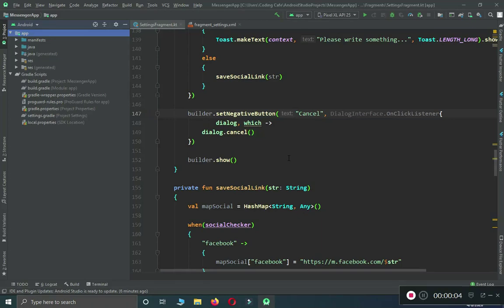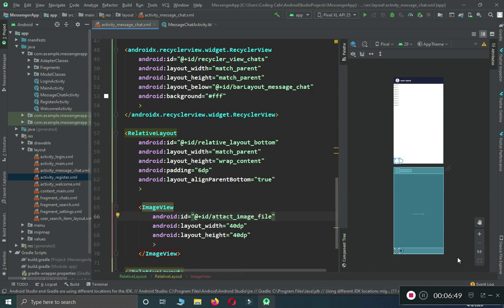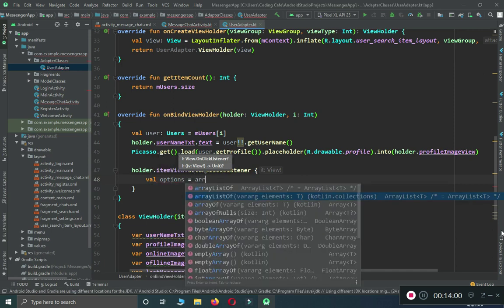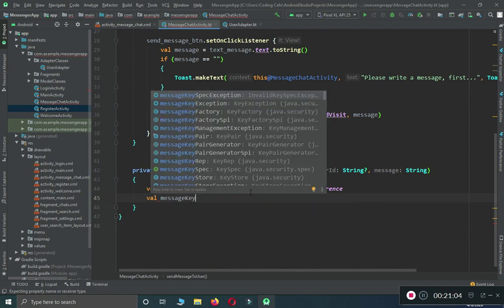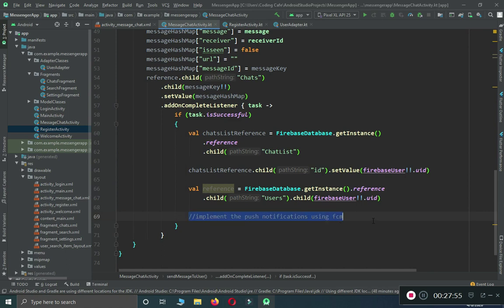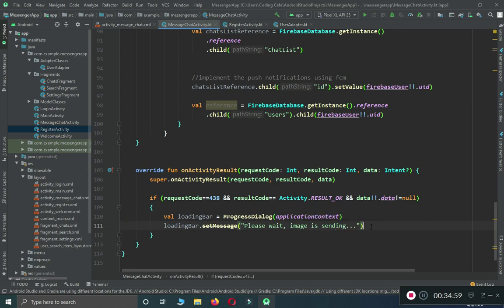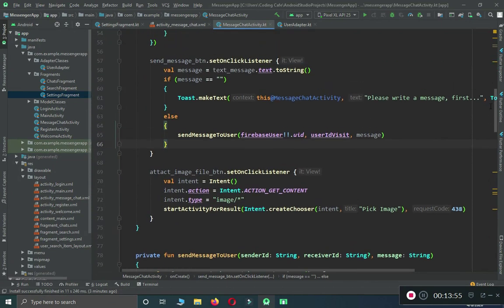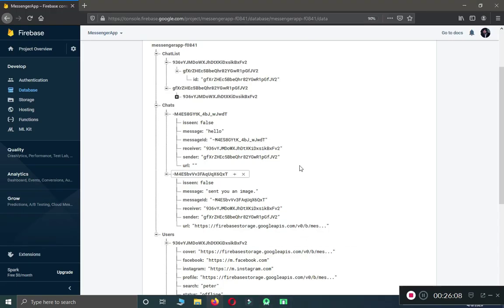Send Message (text & upload image file) Android Studio Kotlin Chat App with Firebase Tutorial 2020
In this video you will learn about how to upload image to firebase and send message and save it to firebase database and firebase storage.